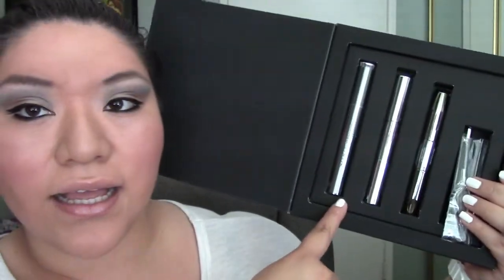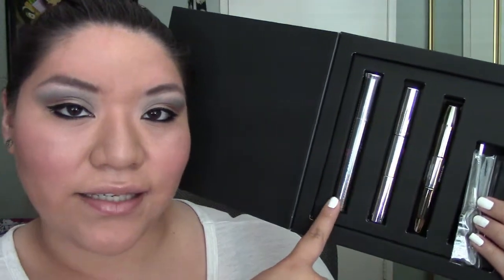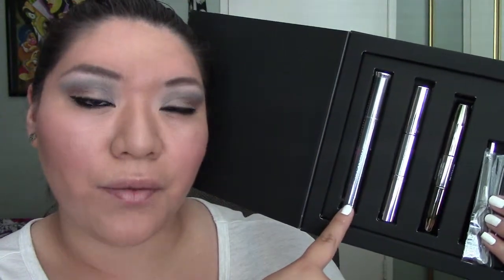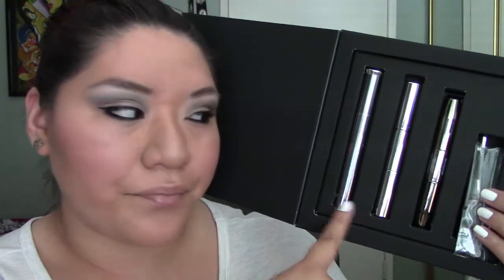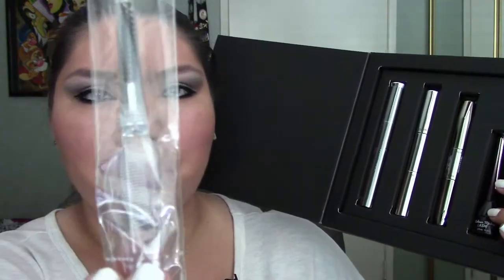Caspian Sea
Hello there here is a new look for you all to enjoy!

 Song by Bryan Dunn- Audio Stereo Radio

**This is not a sponsored video, all comments made are my own thoughts***